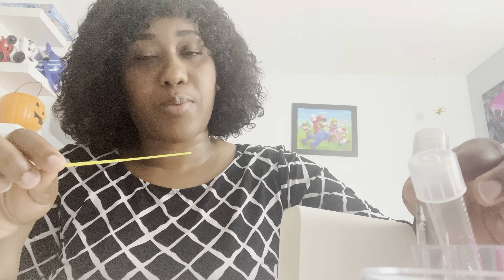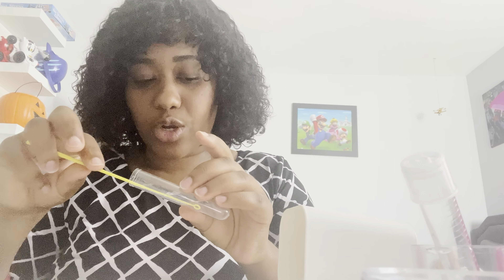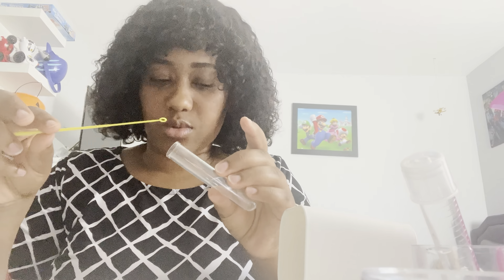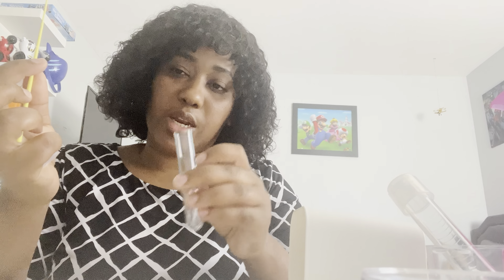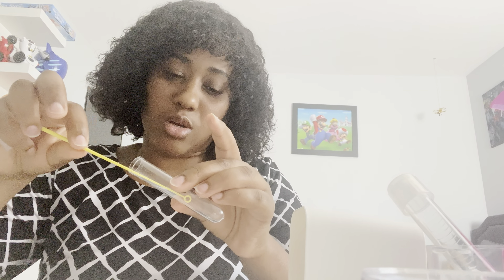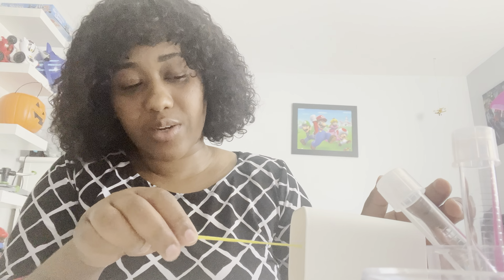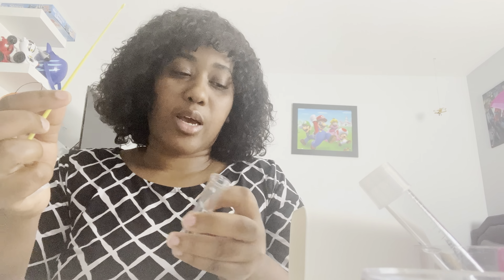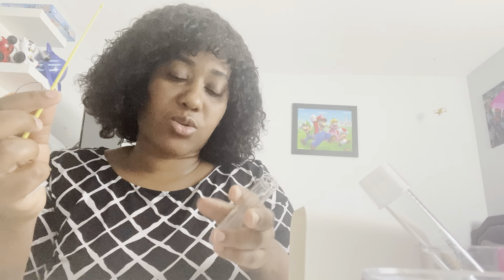Aseptic lab technique